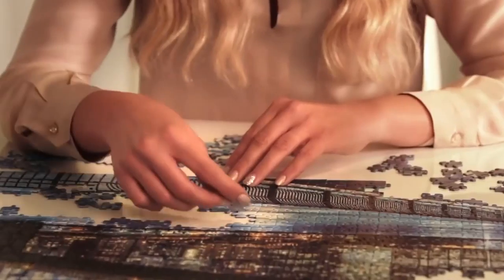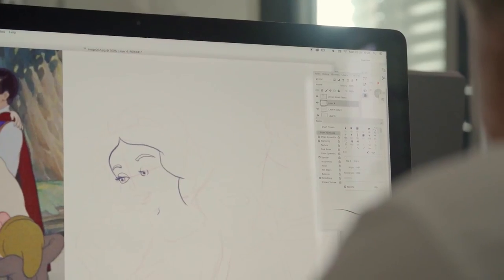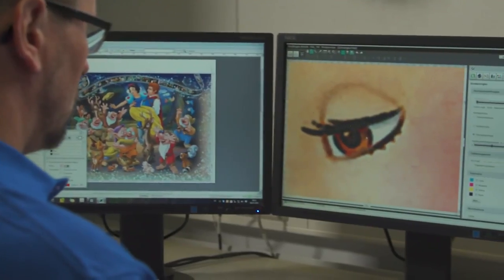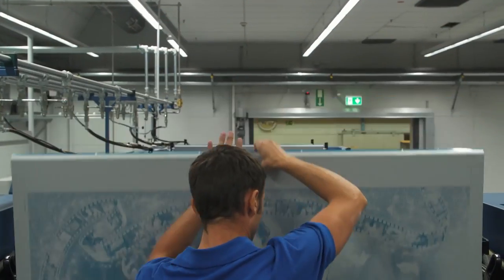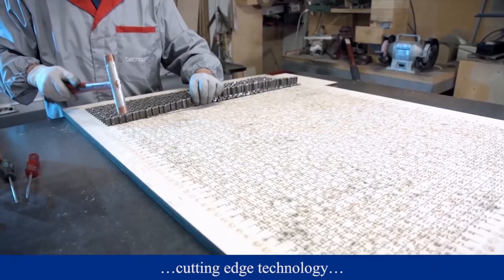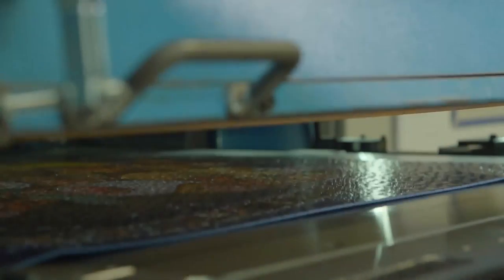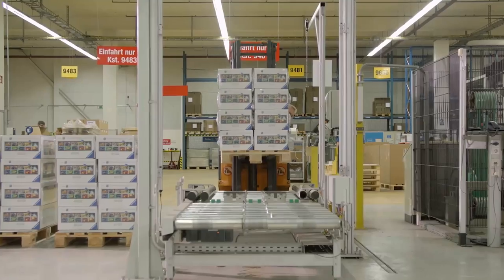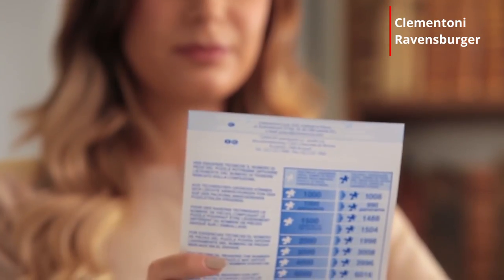Jigsaw Puzzle | How It's Made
The Jigsaw Puzzle is a game that rocked our childhood and even as an adult it’s still a game that makes our brains work, but did you ever wonder how it’s made, let's find out  together!
⏱️TIMESTAMPS⏱️
00:00 - Intro
00:07 - Jigsaw Puzzle Manufacturing Process
03:32 - Outro
See below for a full list of acknowledgment

Music | "Just smile" by LiQWYD
No information to be taken as DIY or other professional advice. By taking any information from this video, you assume all risks for the material covered and you agree that you will use this information in a safe and legal manner, consistent with all applicable laws, safety rules, and good common sense.